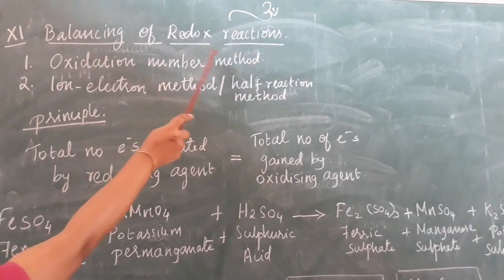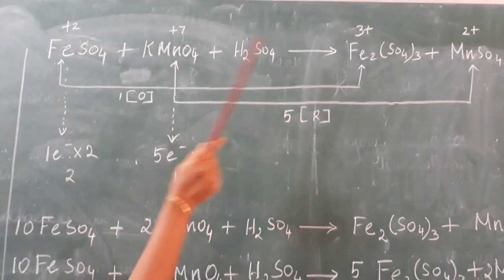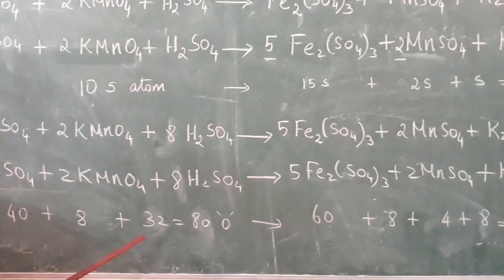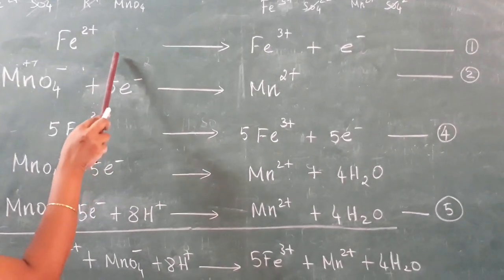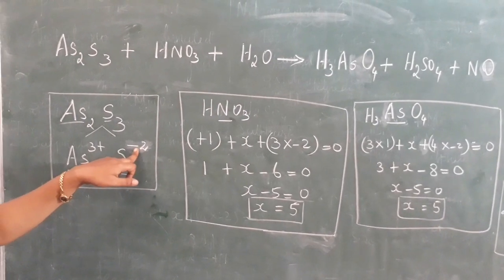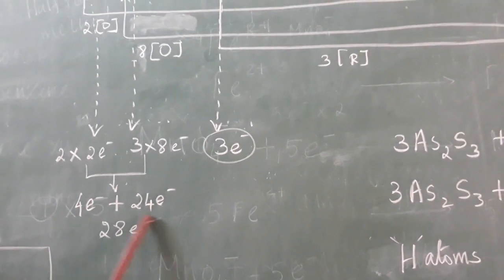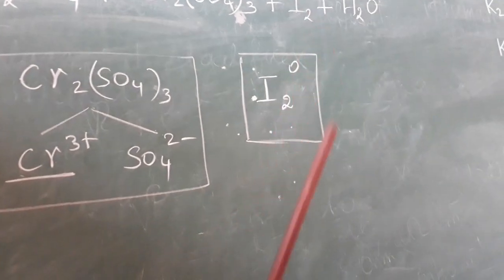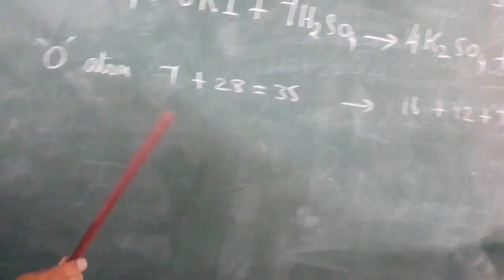11th Chemistry | Balancing Equation by oxidation no and ion exchange method | TN Schools